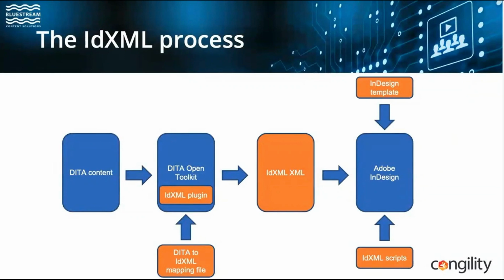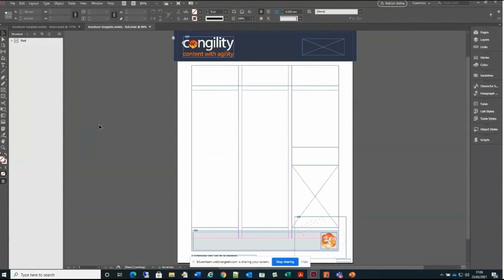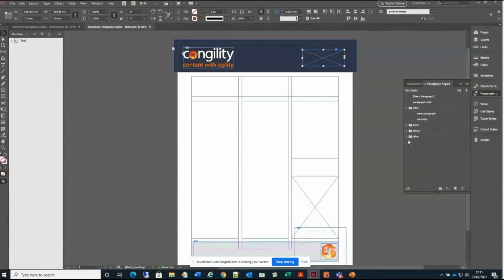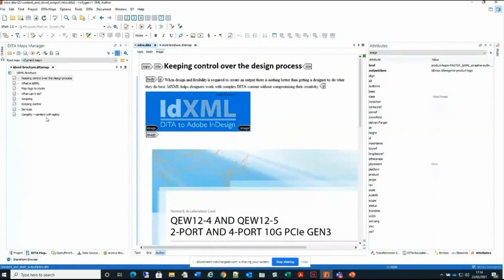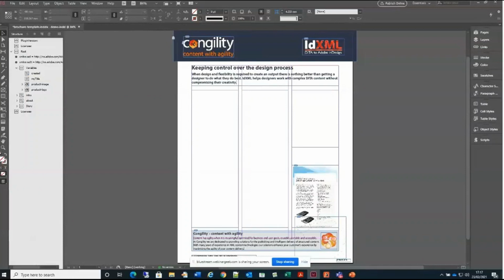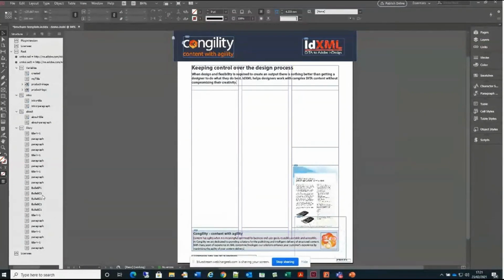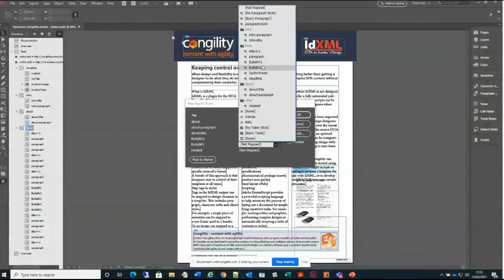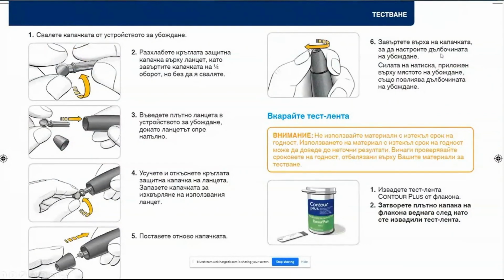DITA to Adobe InDesign: IdXML Publishing Workflow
See how to publish DITA content through Adobe InDesign using the IdXML DITA Open Toolkit plug-in. This recorded demonstration shows how structured content can flow into an InDesign template while the designer controls the final layout.

The Mekon/Congility team demonstrates:
- Mapping DITA content into simplified XML
- Connecting content to InDesign text frames and styles
- Using metadata, images and separate content stories
- Creating layouts for brochures, data sheets and product inserts

Explore the approach when your publishing workflow needs designer-led formatting or late-stage layout changes.